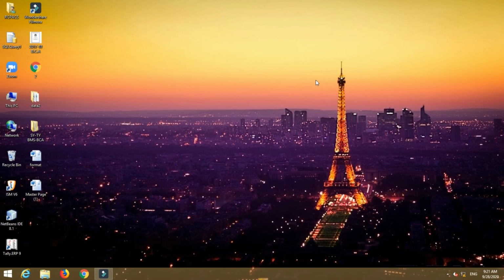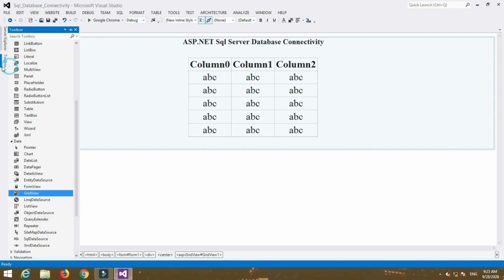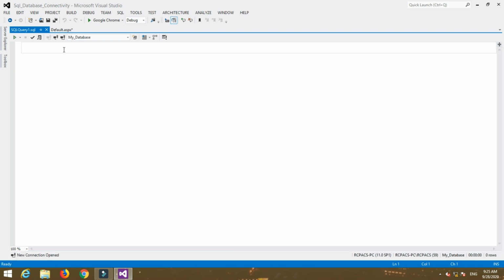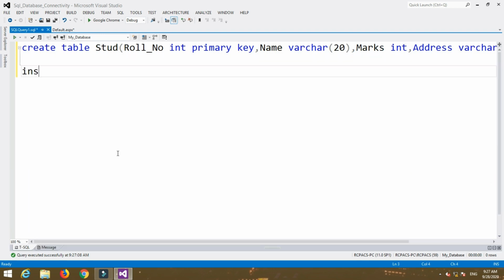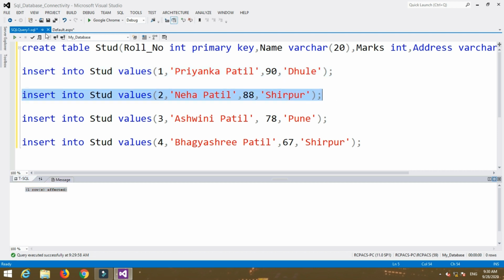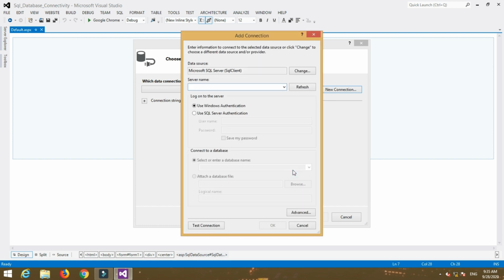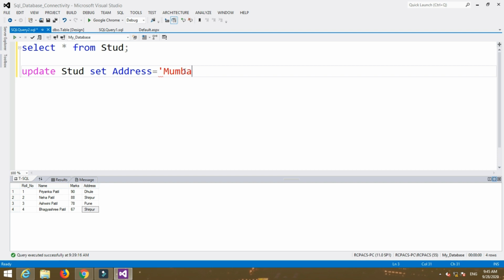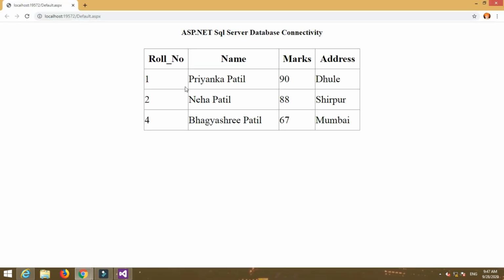SQL Database Connectivity in ASP. NET using C# | GridView Control